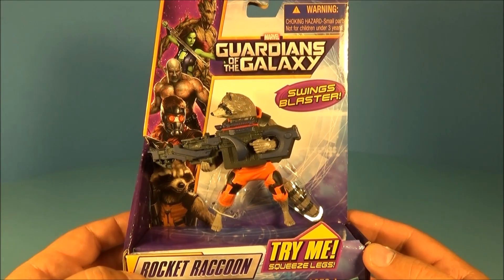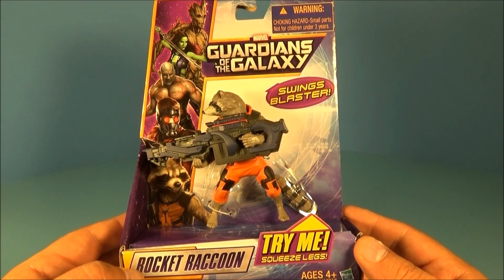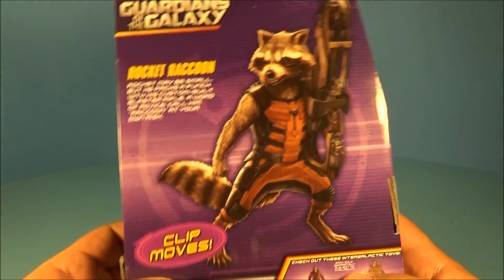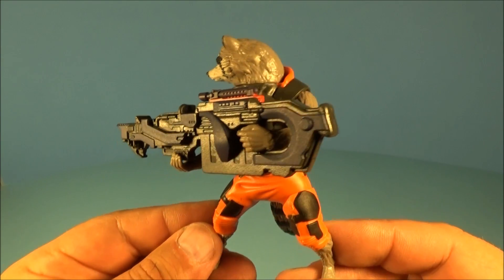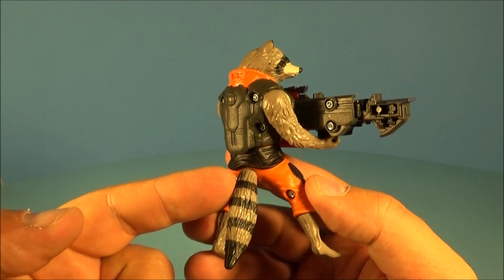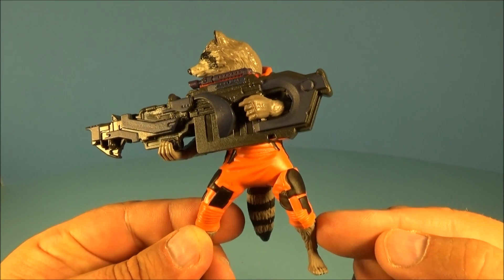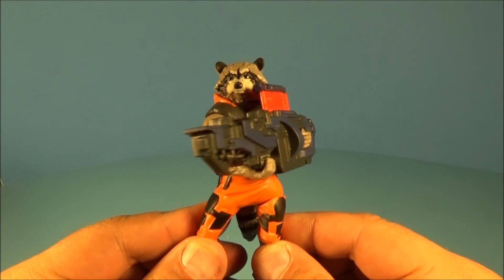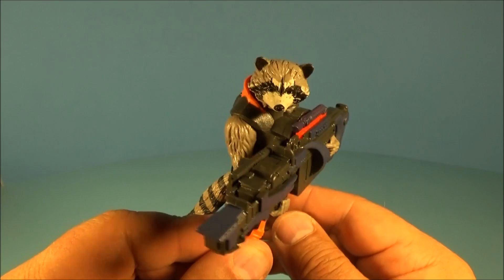GUARDIANS OF THE GALAXY RAPID REVEALERS ROCKET RACCOON SWINGS BLASTER MOVIE TOY VIDEO REVIEW